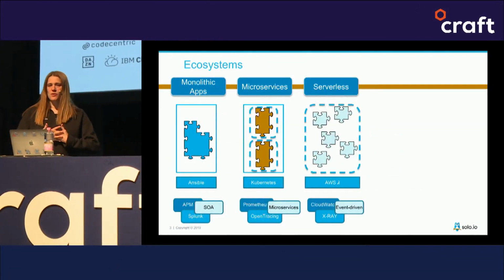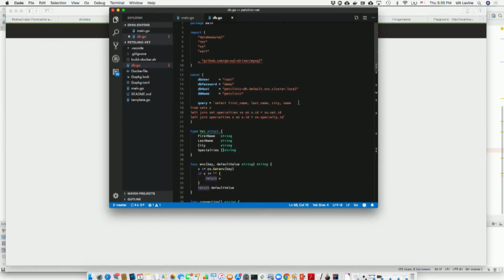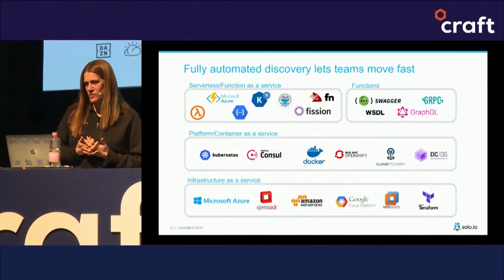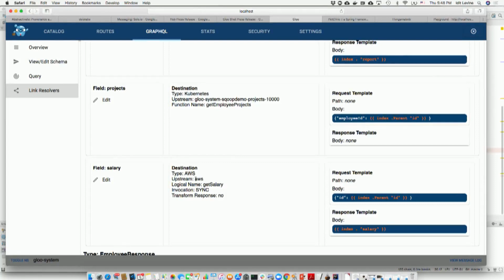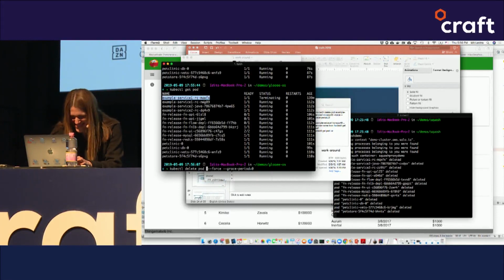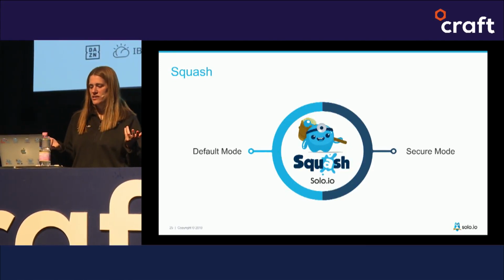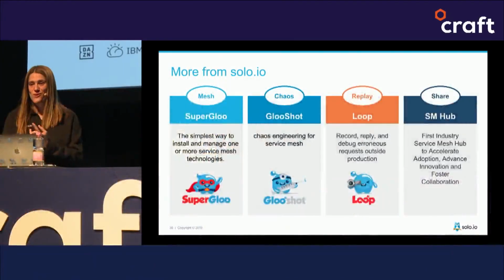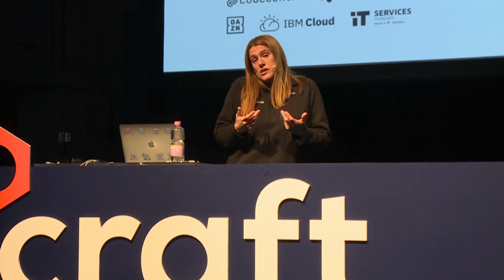How to use serverless and microservices together - Idit Levine | Craft 2019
Idit Levine is the founder and CEO of solo.io, a Boston-based company that develops tools to help the enterprise adopt and make the most of innovative cloud technologies. Idit is an enthusiastic active member of the open-source community. Among the open-source projects coming from solo are Gloo, the function gateway, which melds monolithic, microservices, and serverless apps; Squash, a platform for debugging microservices applications; and UniK, an orchestration tool for microVMs and unikernels. Recently Idit shared with the community her vision of the multi-mesh, an architecture pattern in which users will use multiple and different service meshes on the multi-cloud. To make this vision a reality, Solo announced SuperGloo, an open-source service mesh orchestration platform.
with the Ustream Mobile App